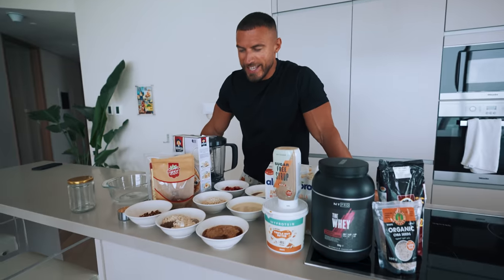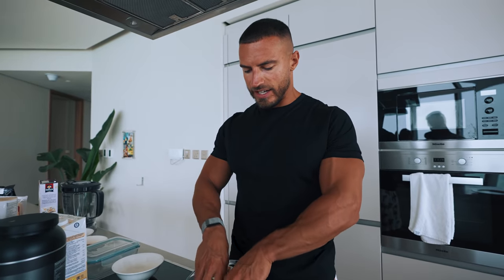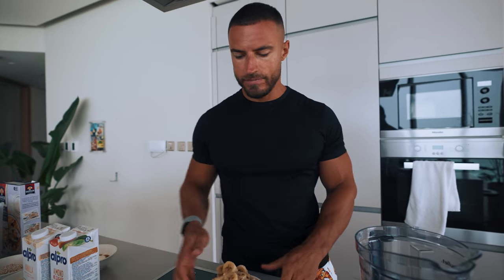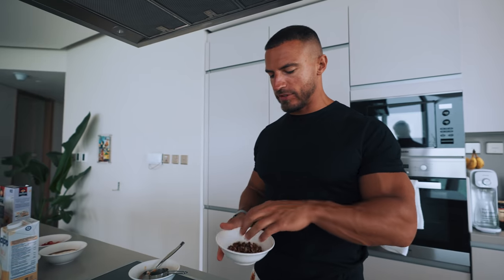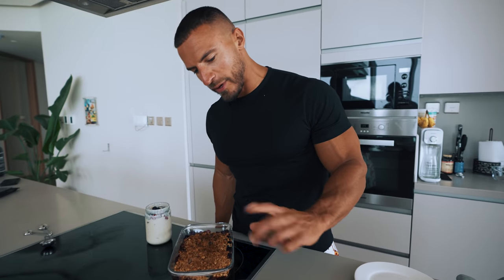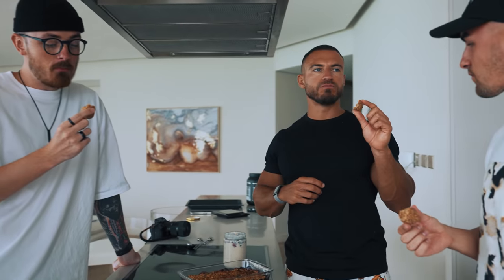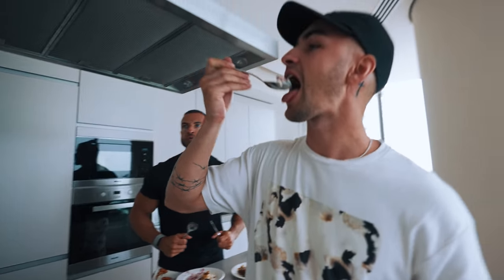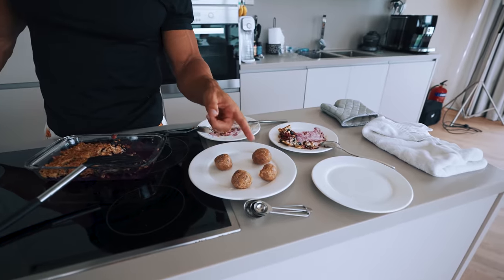4 Healthy Desserts To Satisfy Your Sweet Tooth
4 quick and healthy dessert recipes to try if you're on a cut and craving something sweet.

0:00 - Intro
0:31 - Protein balls

3/4 cup peanut butter or almond butter (I used MyProtein Triple Nut butter)
1/3 cup protein powder of choice
1/2 cup rolled oats or quick oats; do not use instant oatmeal
1/4 cup ground flaxseed meal
2 tablespoons honey or pure maple syrup
1 tablespoon chia seeds
Milk of choice as needed

INSTRUCTIONS:
In a bowl place all dry ingredients, then add peanut butter. Start mixing everything together with your fingers and add your milk of choice if the protein ball dough is too dry. When you achieve the consistency you desire, start rolling small balls with your hands. Put protein balls in your fridge for 15-20 minutes to set and enjoy!

3:26 - PB & banana ice cream

450g overnight frozen bananas
80g of peanut butter
20g of pecans
Your milk of choice as needed

INSTRUCTIONS:
Cut bananas in small pieces and freeze overnight. Place your bananas and peanut butter in a blender and start blending until you achieve ice cream consistency. If needed, add splash of milk. Put ice cream in a small container and add chopped pecans on top. Freeze for another 30 minutes to 1 hour and enjoy!

6:09 - Protein berry crumble

1 cup fresh or frozen raspberries or mixed berries
1 scoop vanilla protein powder
 ¼ cup oats

In a separate bowl add oats and protein powder, then mix. In a small baking tray put frozen berries and add your oat-protein mix on top. Bake at 180C for 15-20 minutes. Serve hot with ice cream or enjoy once the crumble has cooled at room temperature.

7:27 - Overnight berry cheesecake

2/3 cup (158g) unsweetened vanilla almond milk (or whatever milk you prefer)
1/3 cup (74g) low fat Greek yogurt
1/2 cup (55g) old fashioned oats
2 tablespoons of sweetener
1/4 cup (45g) ripe, fresh strawberries, finely chopped

INSTRUCTIONS
Put all ingredients in a jar, shake it up and place in the fridge overnight. Top with fresh berries and enjoy!

8:47 - Taste test